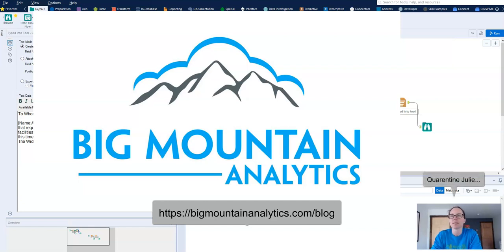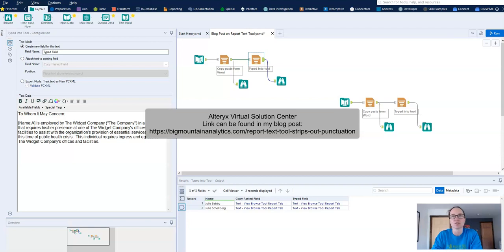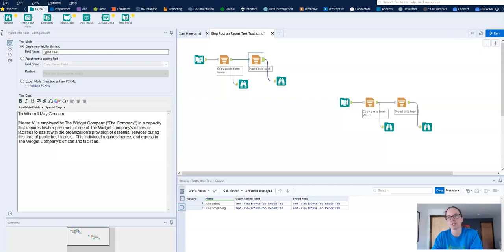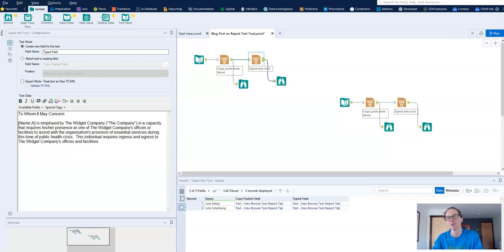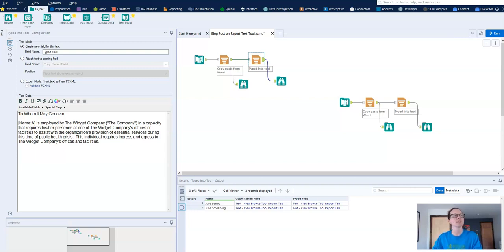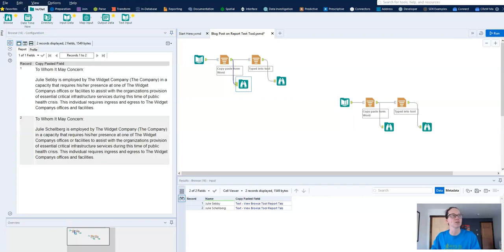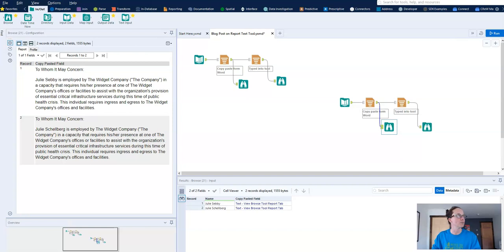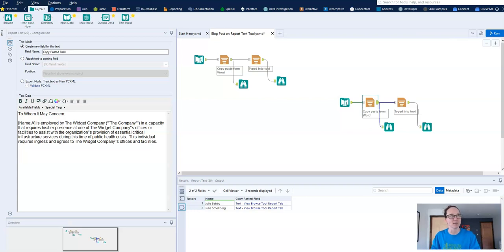Alteryx - Report to Text Tool Strips Punctuation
This post explains how to correct a problem in Alteryx where the Report Text Tool strips out punctuation.  Learn how to fix this problem.